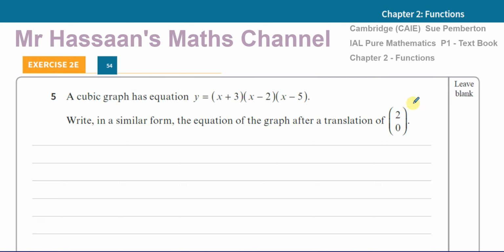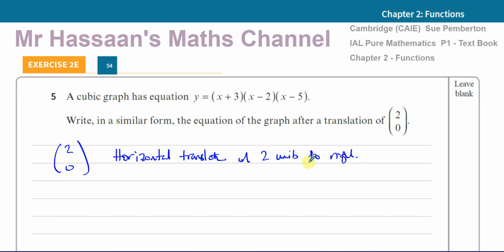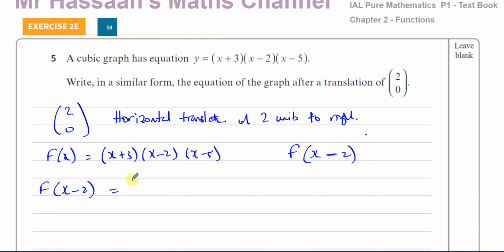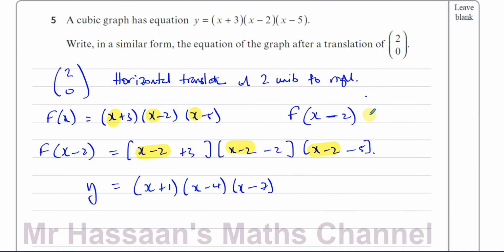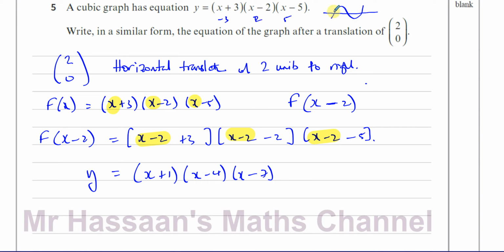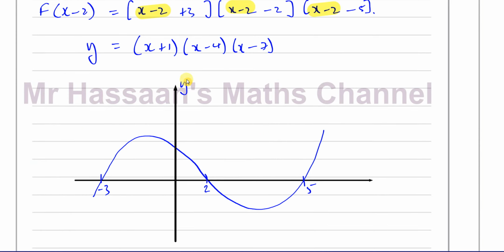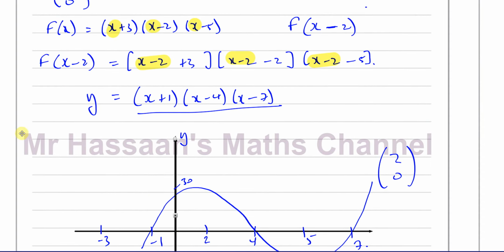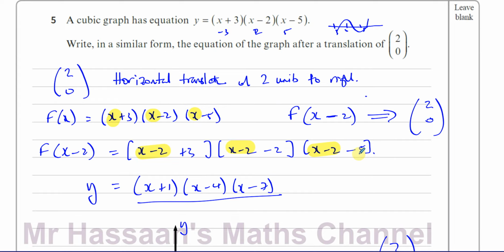CAIE P1, (9709), Text Book, Ch 2, Ex 2E Q5, p53, Translations of Cubic Functions